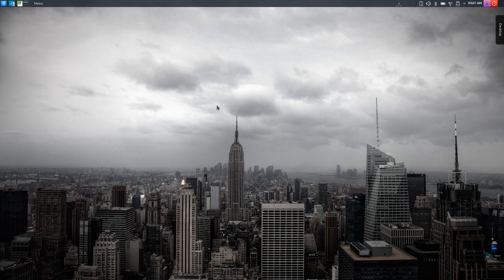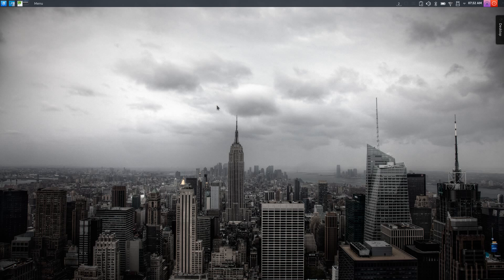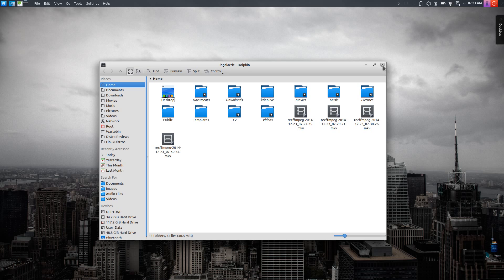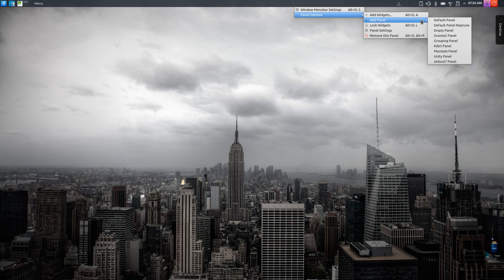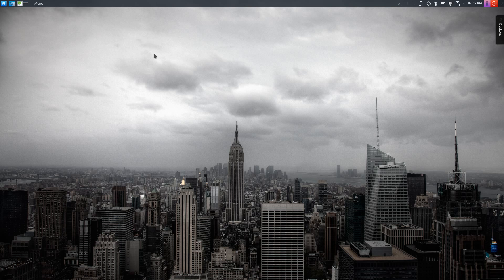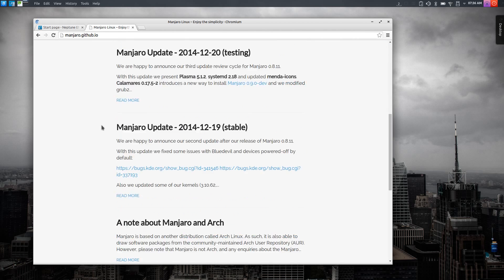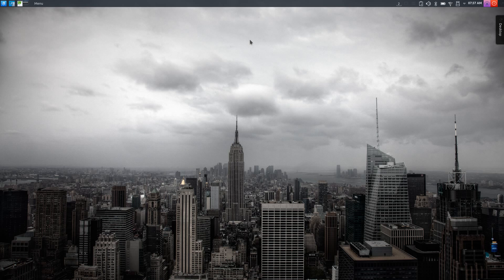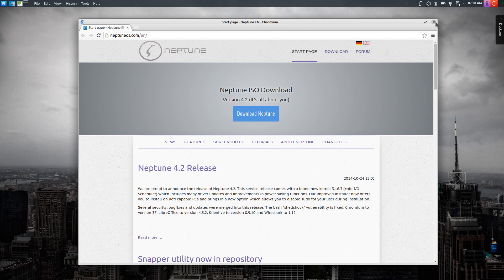The Hunt is Over - Happy Holidays from IG | IGO Dec 22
==Happy Holidays to all, and we'll be back with hardware reviews in the new year!==
In this quick update, I take a quick look at the distro that has ended my distro hopping streak, and I give the reasons as to why. Get excited for new content in the new year!

Thanks everyone for a fantastic year on YouTube!